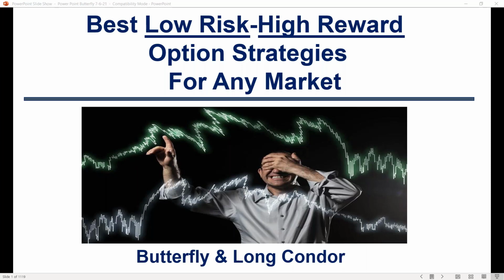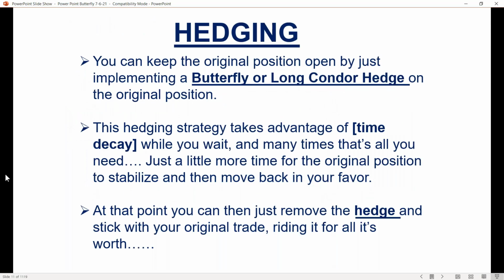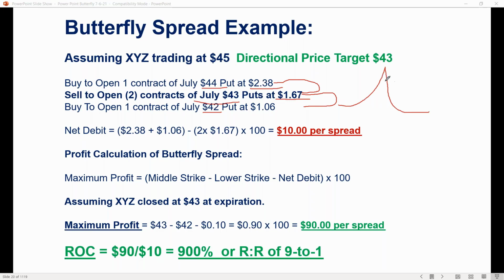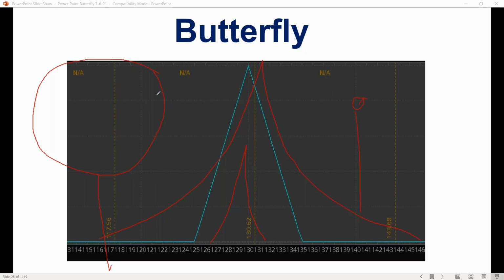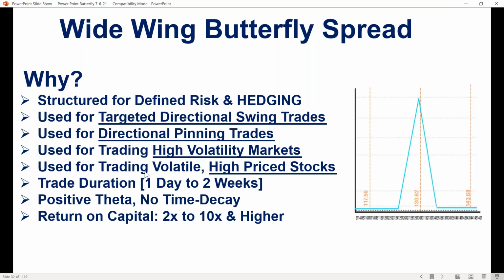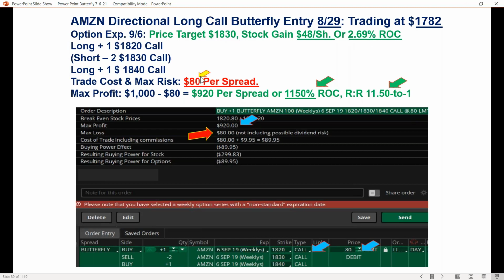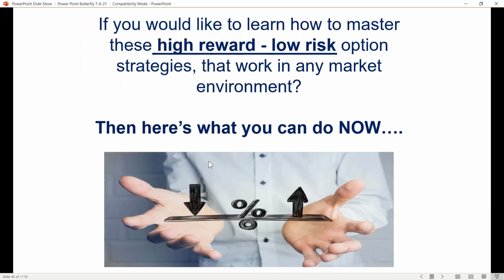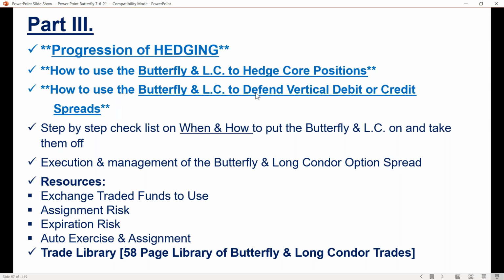Butterflies and Long Condor Option Spreads: High-Reward, Low-Risk Trading Strategies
Larry Gaines